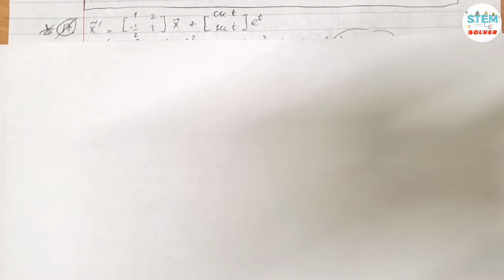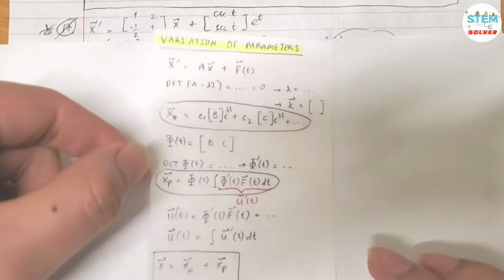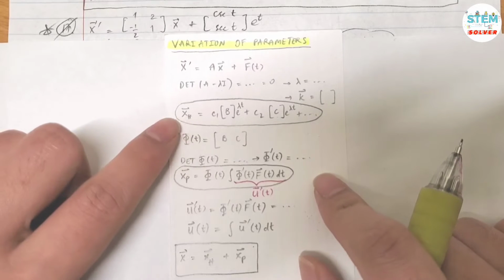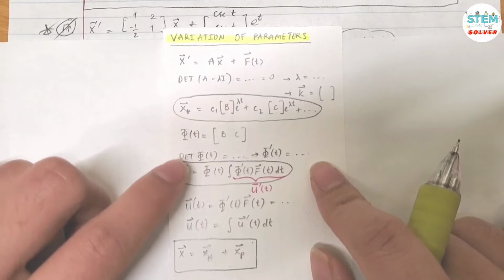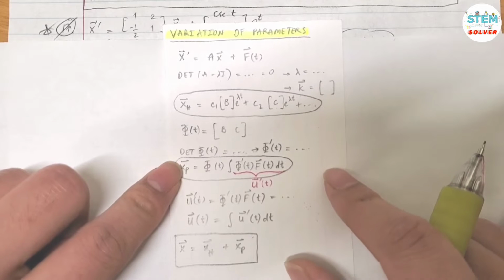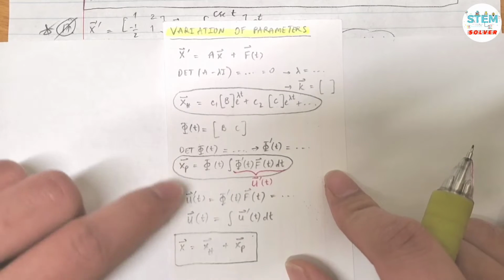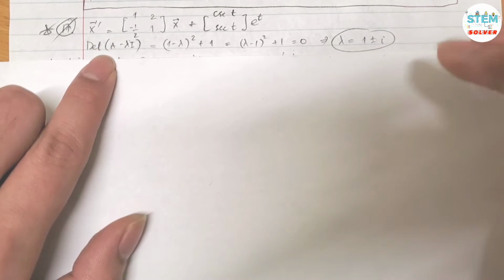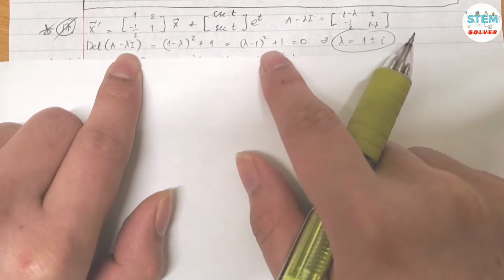8.3.17 Use variation of parameters to solve the given system | DE